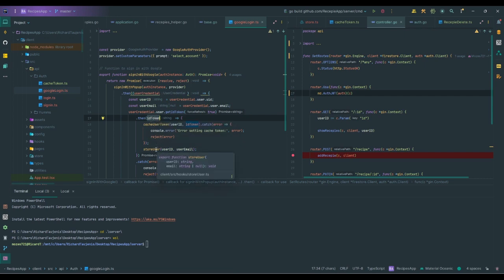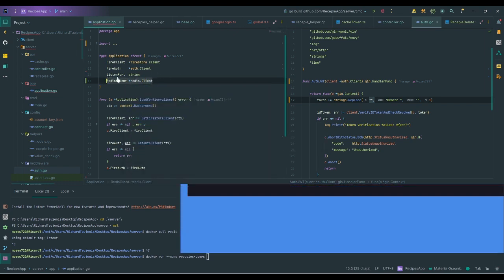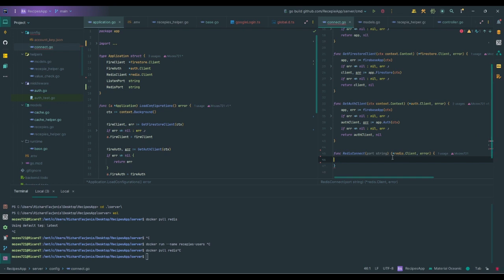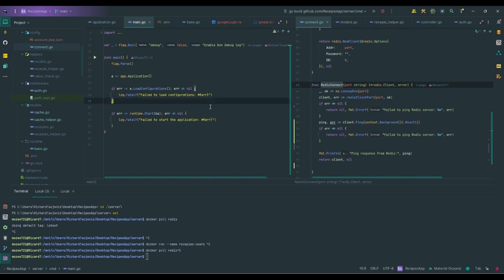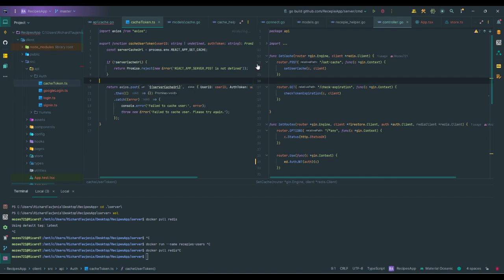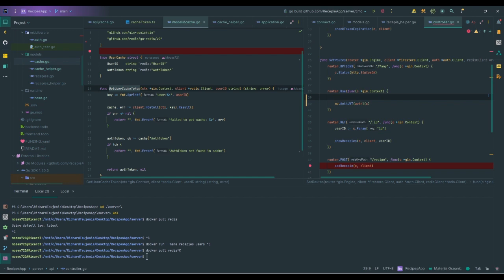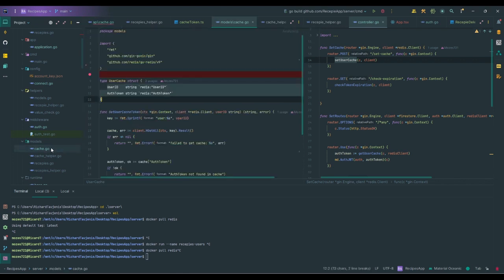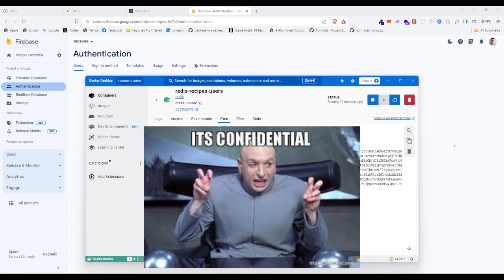Beginner's Guide to Securely Storing Auth Tokens in Redis with Go!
How to securly cach your user authToken with Go and Redis, including life examples with Docker, React and Firebase.

Introduction: (00:00)
Creating Docker Image:(00:59)
Adding Redis to Go:(04:55)
Testing:(29:26)
Conclusion(32:00)